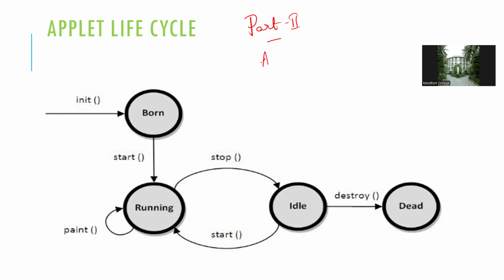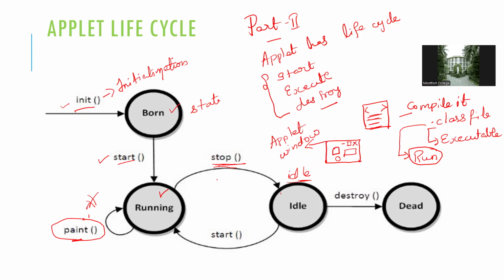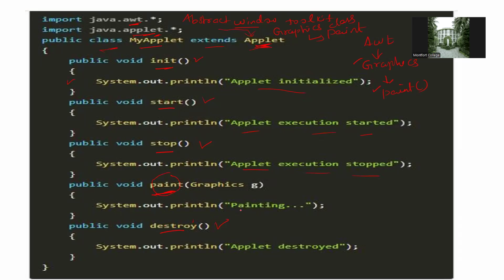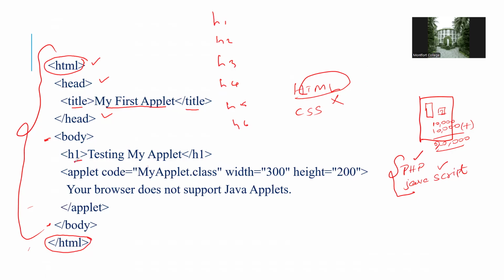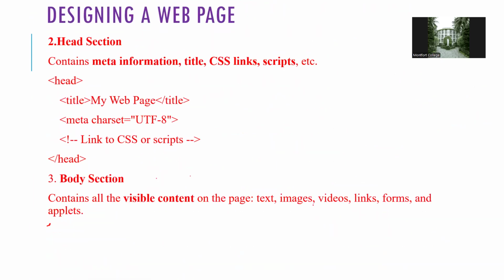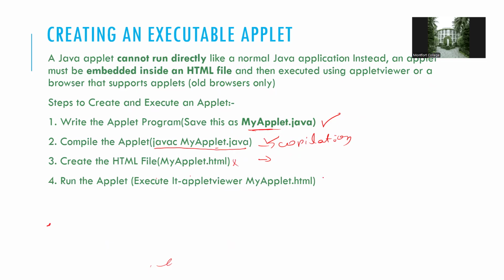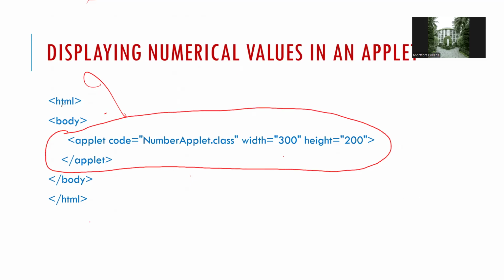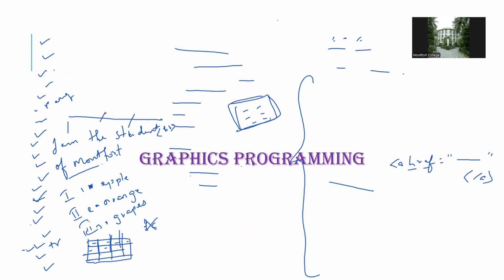APPLET PROGRAMMING PART-II | APPLET LIFE CYCLE | JAVA CODE | HTML CODE | STEPS TO EXECUTE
APPLET  PROGRAMMING PART-II  |  APPLET LIFE CYCLE | JAVA CODE | HTML CODE | STEPS TO EXECUTE | APPLET CODE SYNTAX | HTML CODE SYNTAX